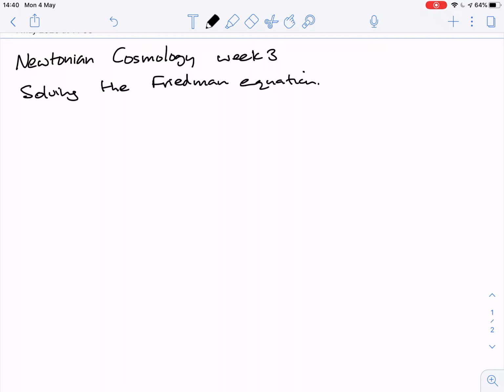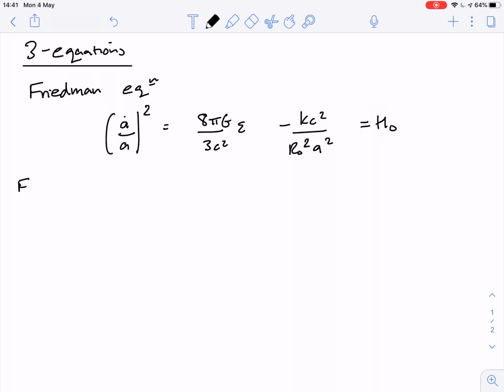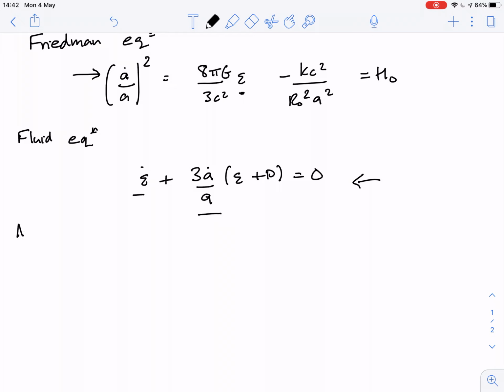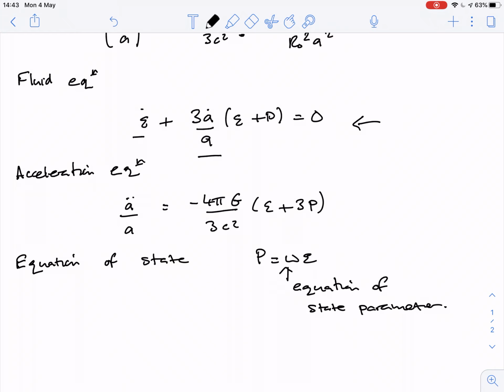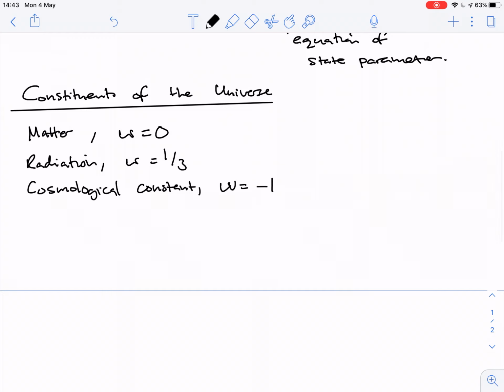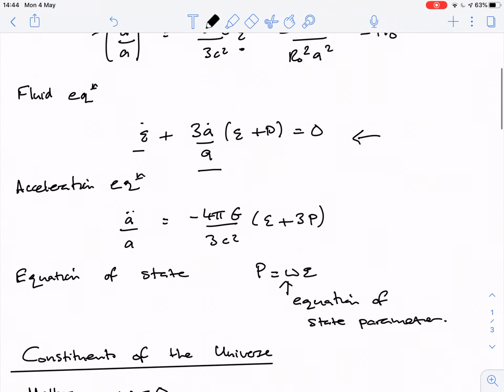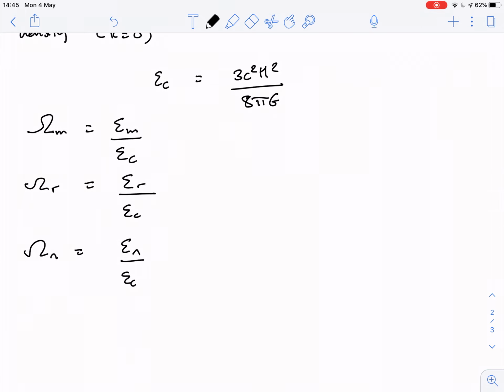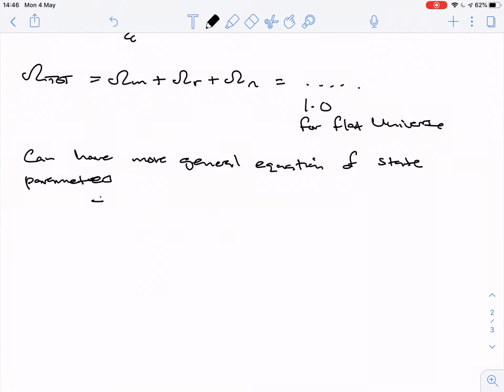3.1 Background to solve the Friedman equations